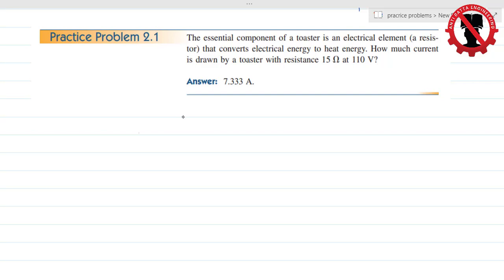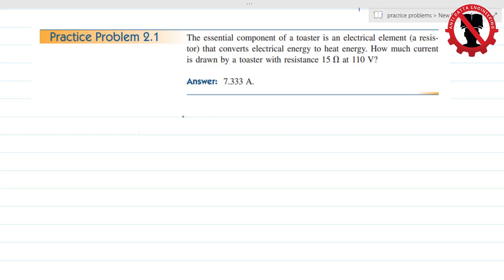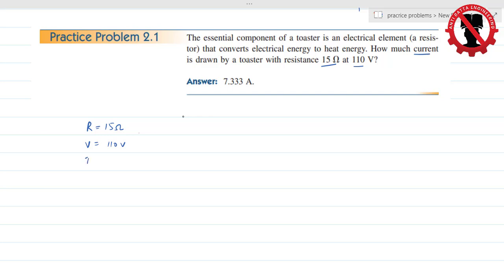Chapter 2 | Practice Problem 2.1 | Fundamental of Electric Circuits Charles Alexander Mathew Sadiku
These lectures contains Solution of Fundamental of Electric Circuits Charles Alexander Mathew Sadiku 5th Edition. Practice problems, Review Questions and Exersice solutions.
Chap 1: Basic Concepts
Chap 2: Basic Laws
Chap 3: Methods of Analysis
Chap 4: Circuit theorems
Chap 5: Operational Amplifiers
Chap 6:Capacitors and inductors
Chap 7: First Order circuits
Chap 8: Second Order Circuits
Chap 9: AC Circuits
Chap 10: Sinusoidal Steady State Analysis
Chap 11: AC Power Analysis
Chap 12: Three phase Circuits
Chap 13: Magnetically Coupled Circuits
Chap 14: Frequency Response